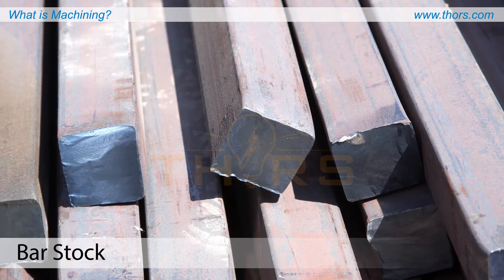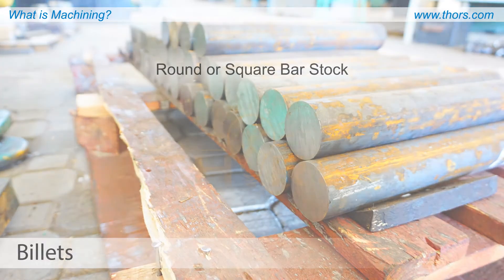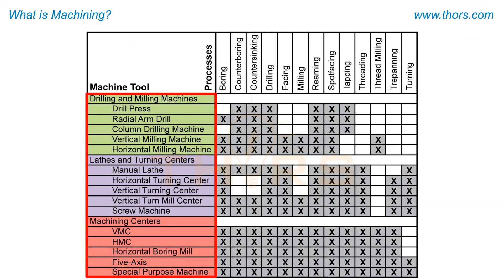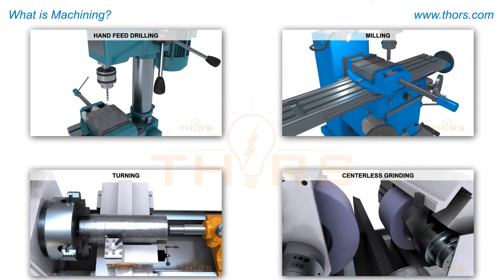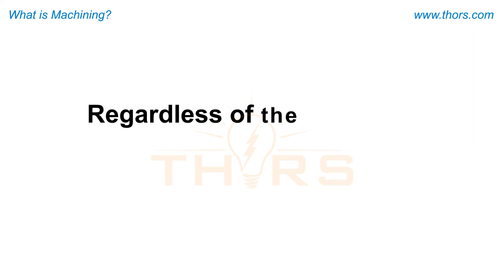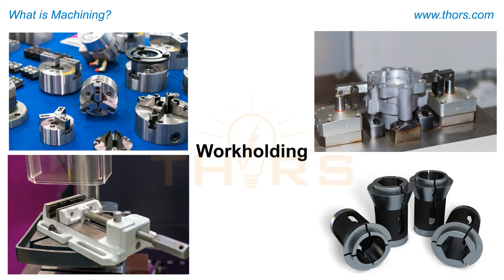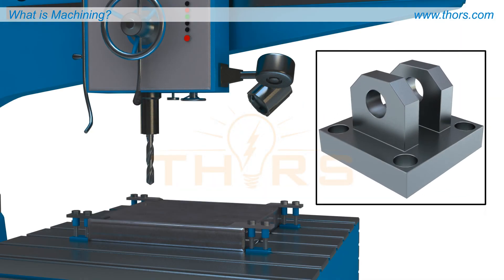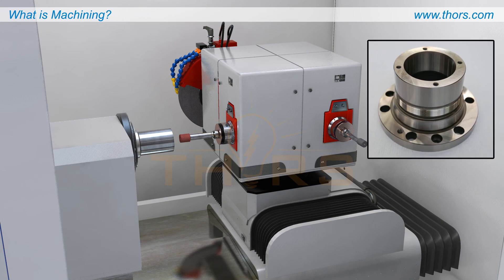What is Machining || THORS Lightning Learning